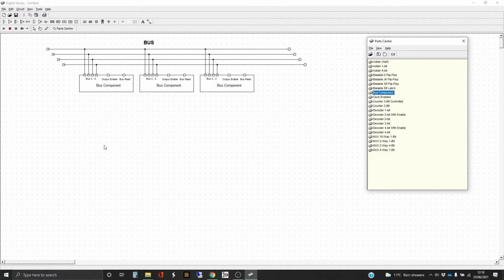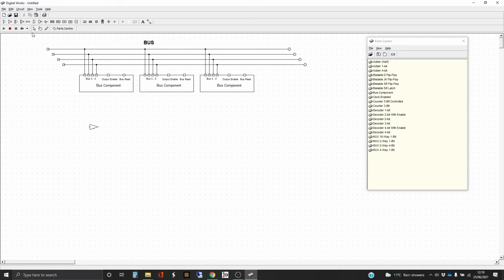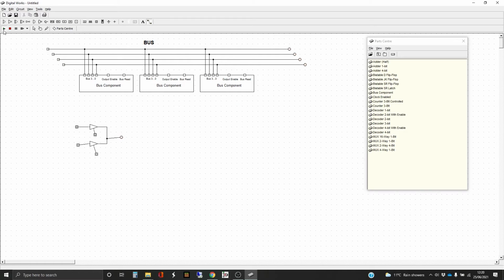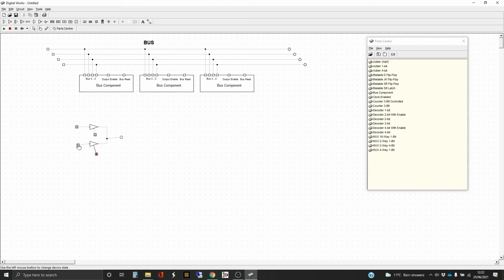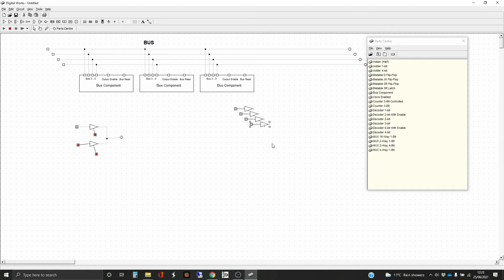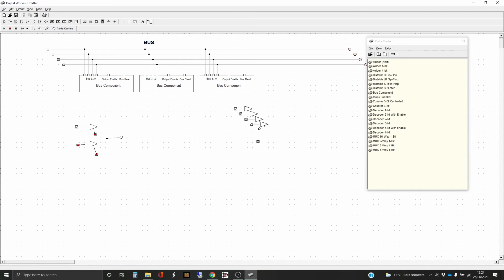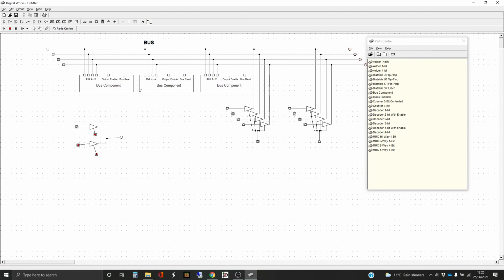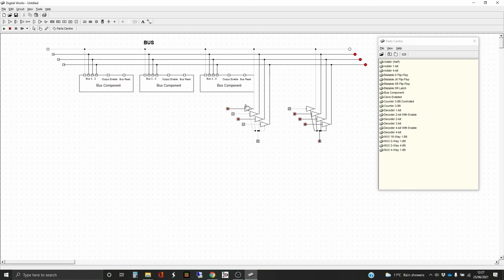Computing Fundamentals Tutor Registers 03: Tri-State Buffers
This video discusses the use of Tri-State Buffers to mediate bus access for registers and other components.

It is one of a series on registers, digital circuits which can remember binary numbers. They are one of the building blocks of CPUs and also form the basis of digital memory banks. This video introduces a new logic gate, the tri-state buffer, effectively a buffer with enable. When disabled, the buffer does not determine the state of the wire at the output. It's use is common in mediating bus access from multiple components, in order to avoid connecting together the output from two or more gates, a state called "bus contention".